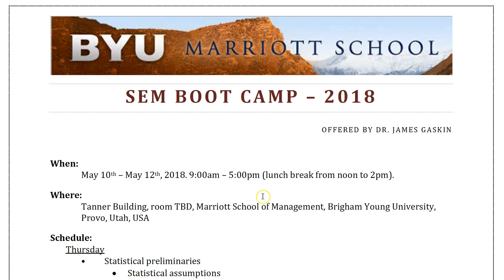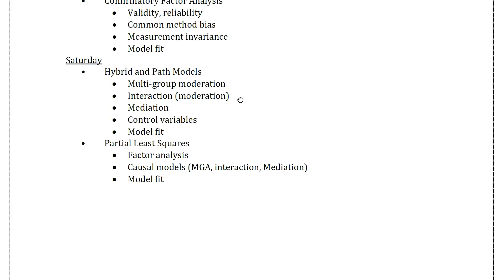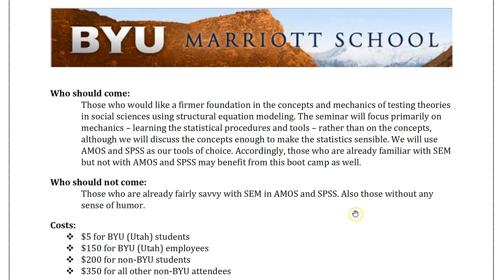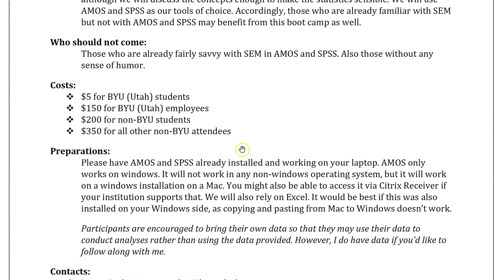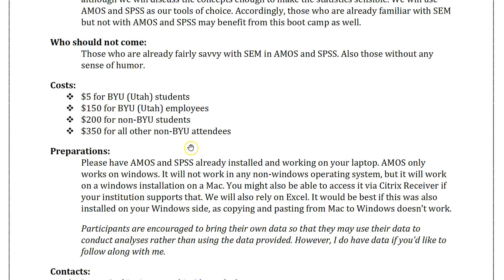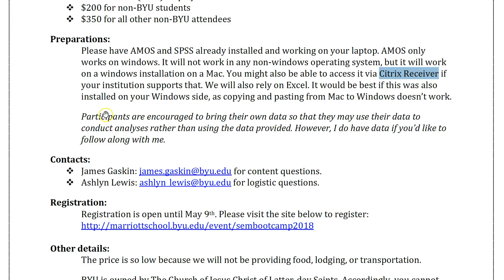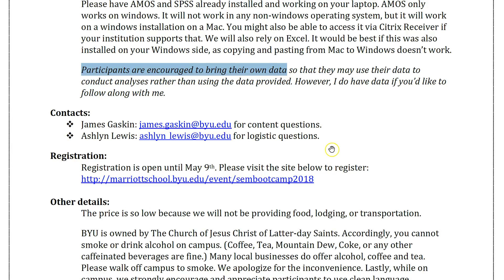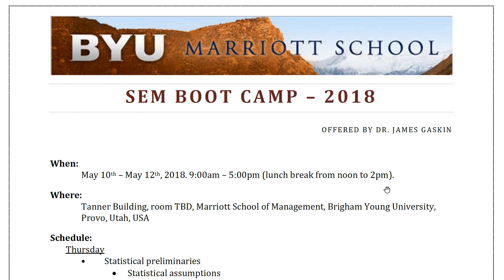SEM Boot Camp 2018 Invitation